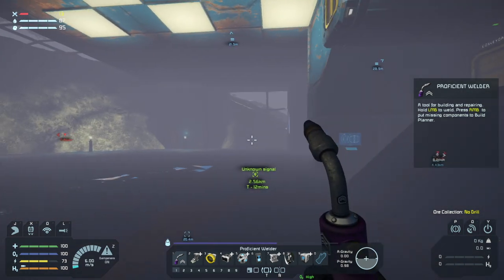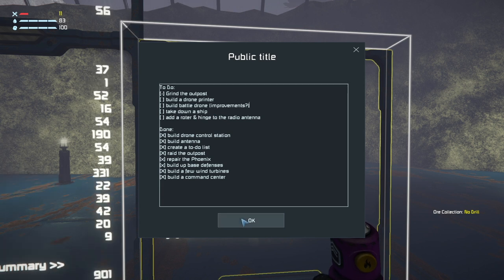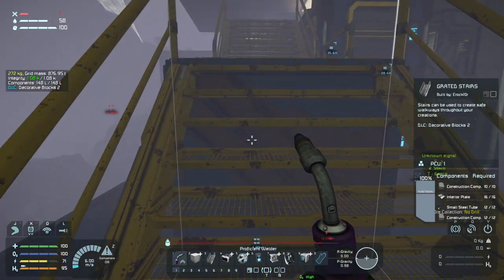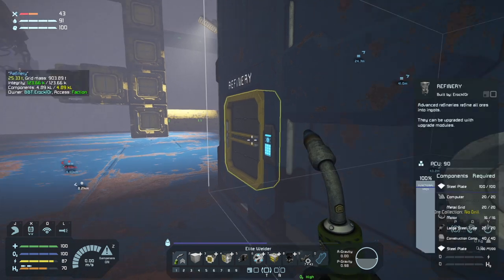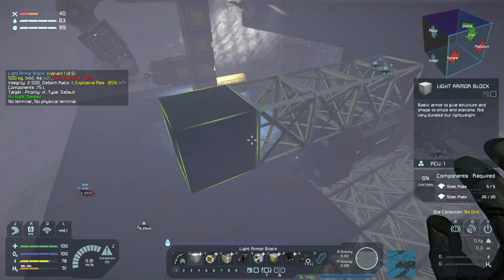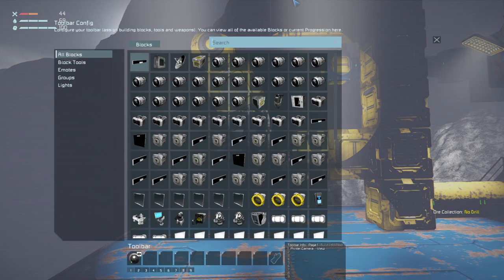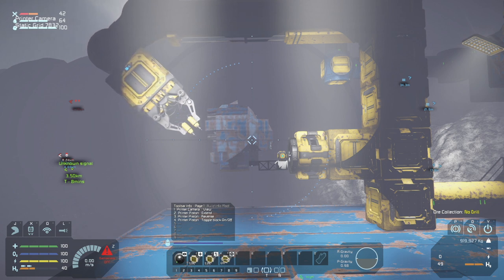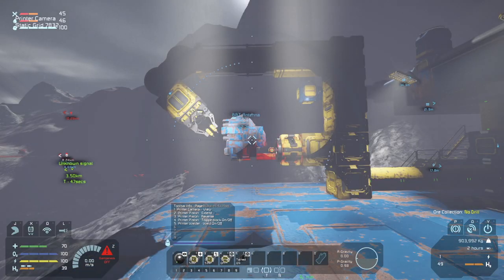The Grind: Episode 7 - Drone Printer (Space Engineers Survival Scenario)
Welcome to Episode 7 of The Grind! A Space Engineers no-drill survival scenario.

In today's episode, I build a drone printer, gather some resources, and then my lack of preparation really comes back to bite me...

Hope you enjoy! Please like & subscibe.

For those who are interested, here is a complete list of all of the mods I am using in this play-through:
Elysium
Exolia - No Dependency Update
Kharak (Beta)
Planet Thera
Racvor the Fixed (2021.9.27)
AwwScrap
Abandoned Settlements
Daily Needs Survival Kit (DNSK - Mk4.1a)
Colorful Icons
Paint Gun - realistic painting for suvival
Tool Switcher
HUD Colors
BuildInfo (extra block + terminal info, air leak finder)
Air Traffic
AQD - Quality of LIfe
MA Stackable Wind Turbine
Life'Tech Greenhouse (only Decoration)
SmartRotors: Solar
Rebels Lights 1.2.01
Advanced Systems: Scaffolding
More NPC Encounters V5
Wasteland Encounters